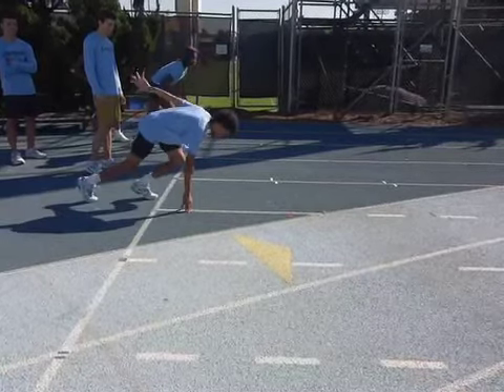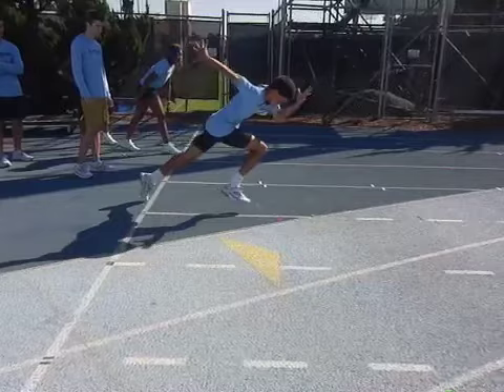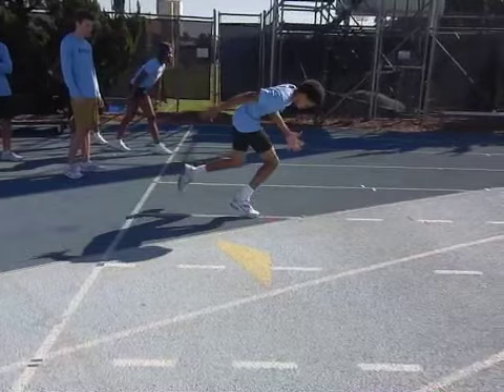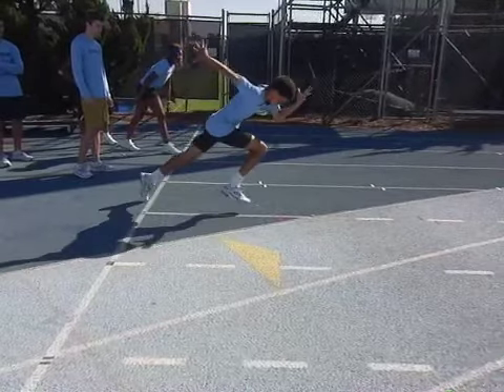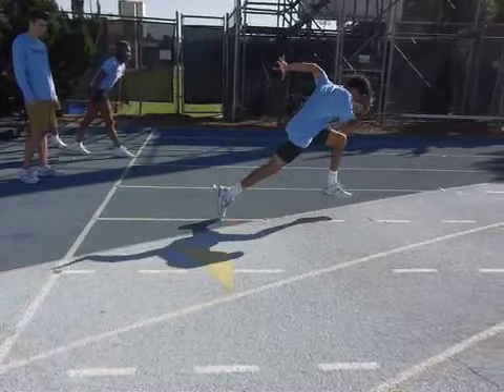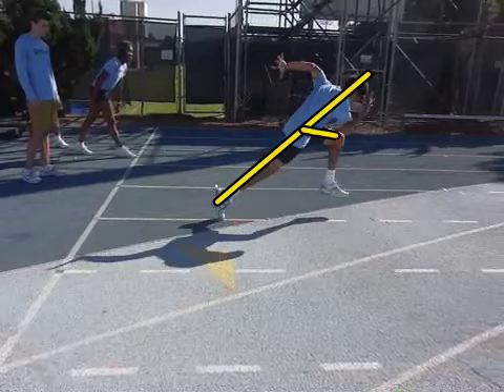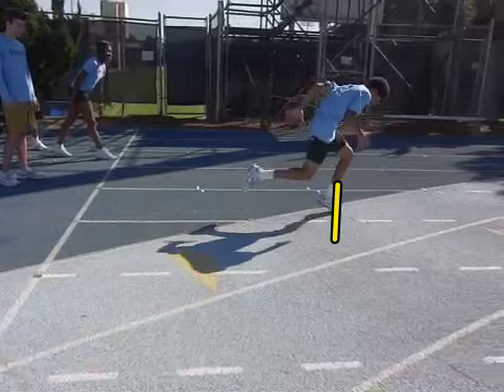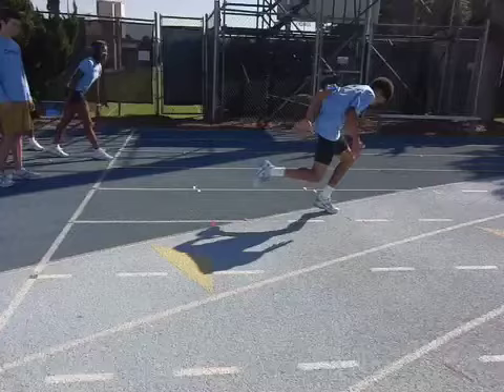Accel 10 19 12 DW